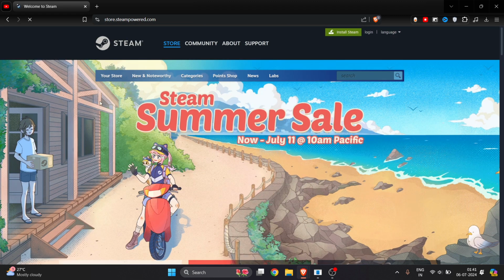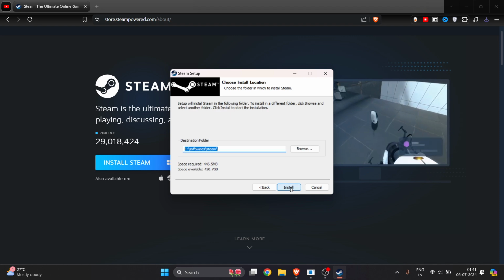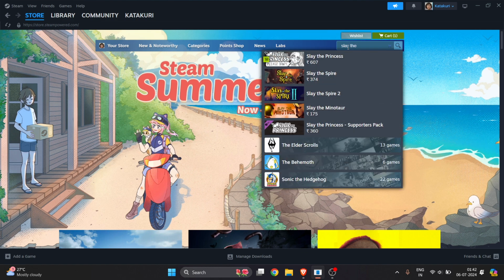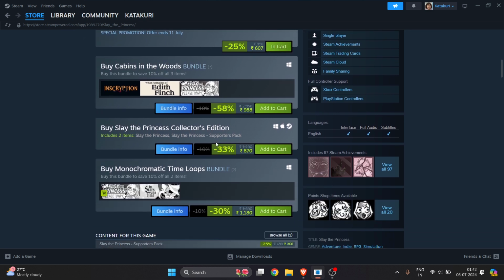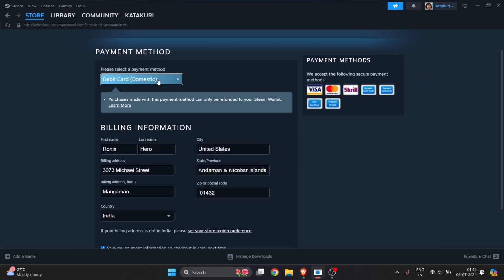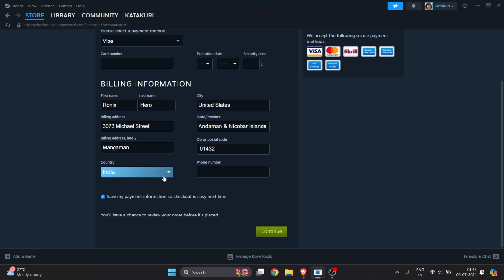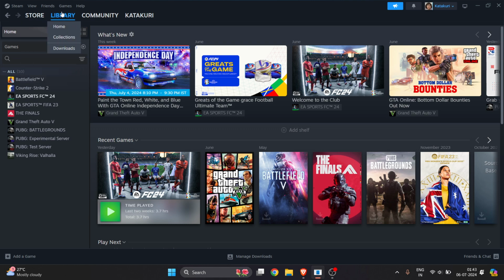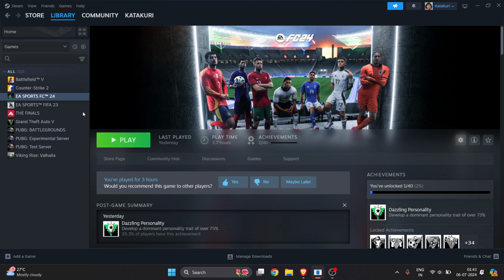How To Download Slay The Princess on PC - Full Guide (2025)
In this video I will show you how to download slay the princess on pc.